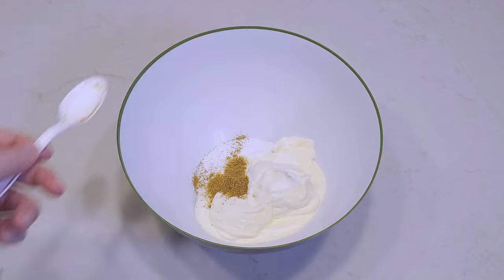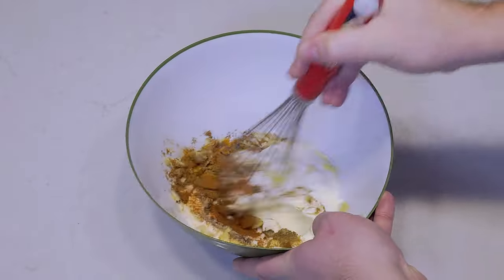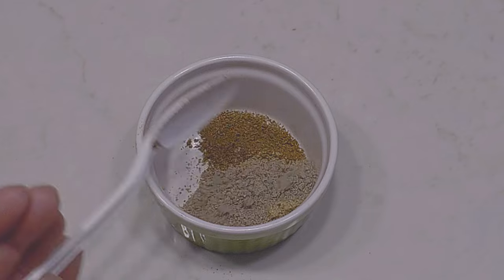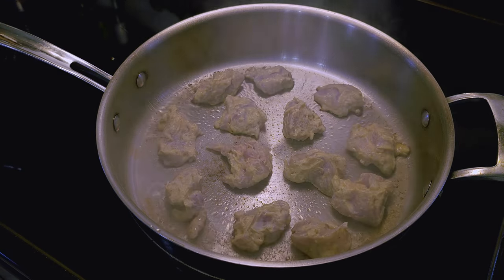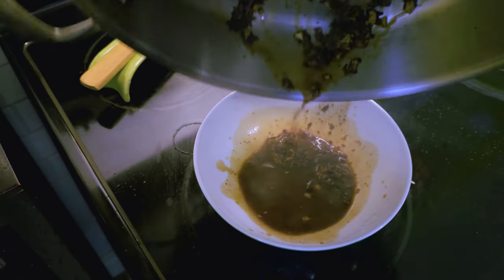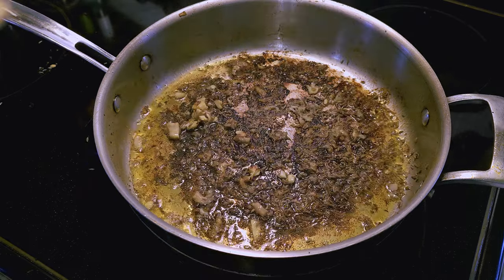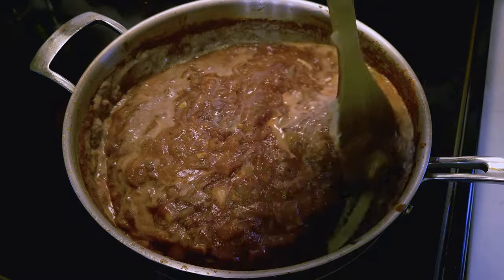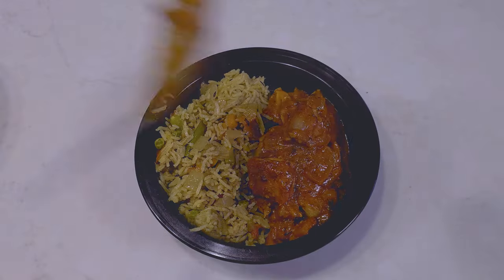How To Meal Prep Amazing Butter Chicken | Almost Tikka Masala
Hey folks!  This week, we're making a punched-up butter chicken, or a pseudo tikka masala.  I'll walk you through the steps on how to make your own delicious curry gravy from scratch, and set you on your way to winning all of the office potlucks.